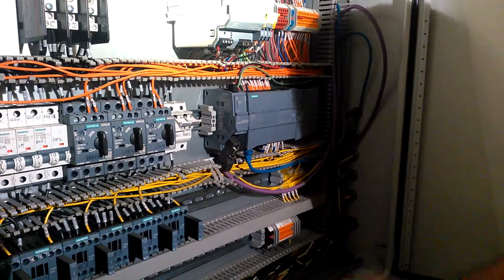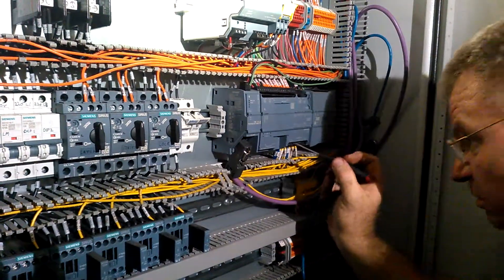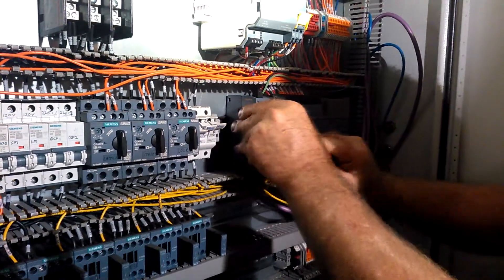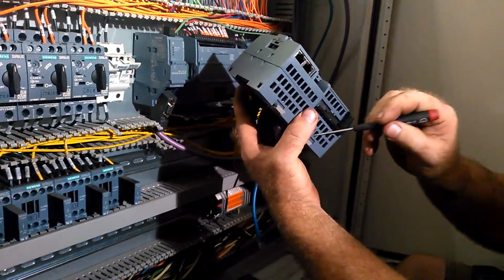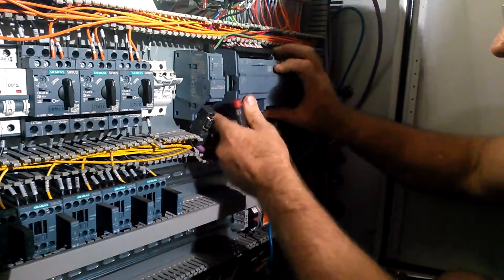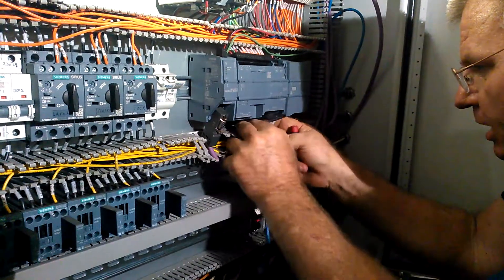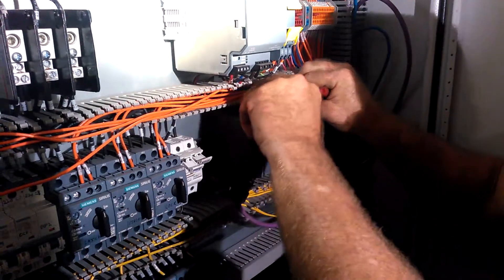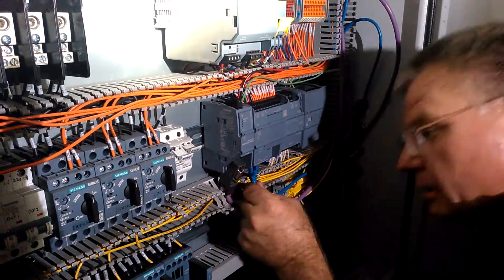Installing a PLC Siemens 1215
The removal and installation of a new Siemens S7 1215 plc